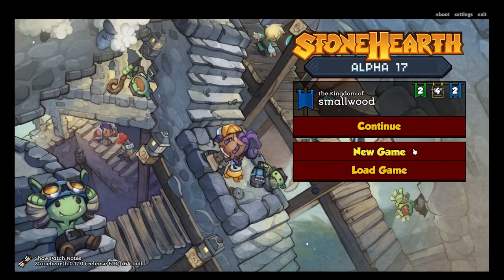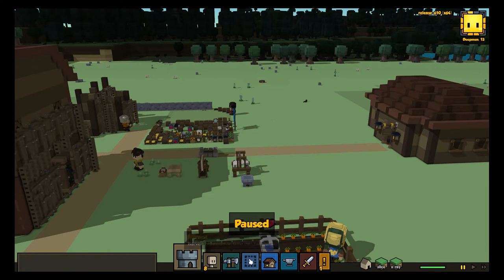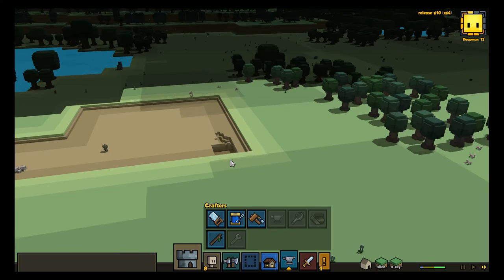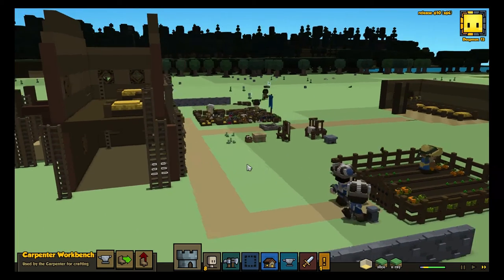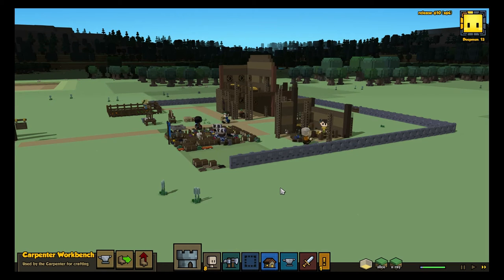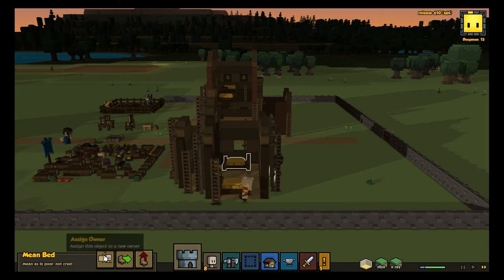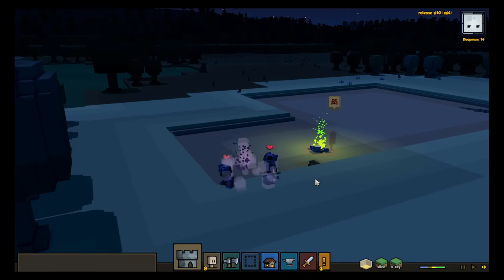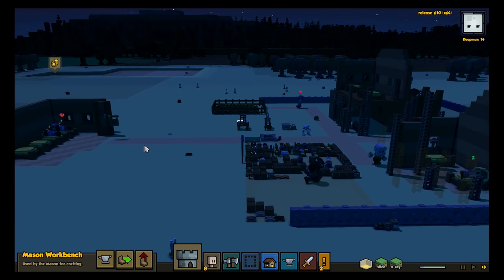Voxels and Chill! | Stonehearth Alpha 17 Build Gameplay | Bumbles Builds!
Bumbles returns to the voxel world of Stonehearth (No, not the card game, silly!)

Or on BookFace!

See the Streams on Twitch!

And Artsy stuffs on Tumblr!